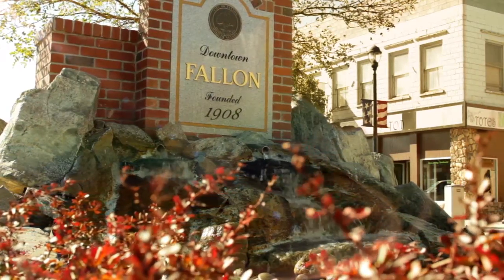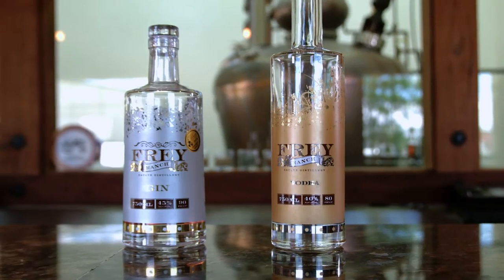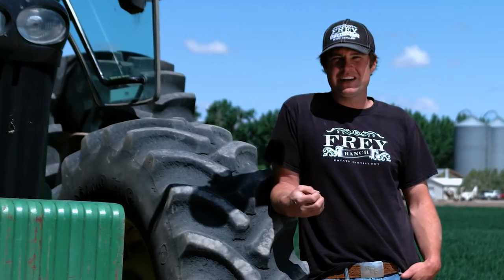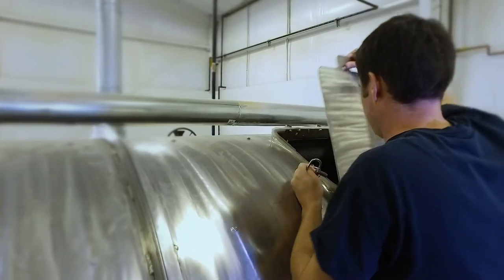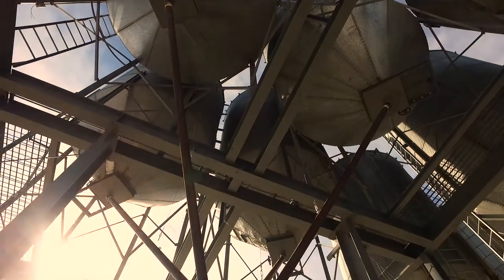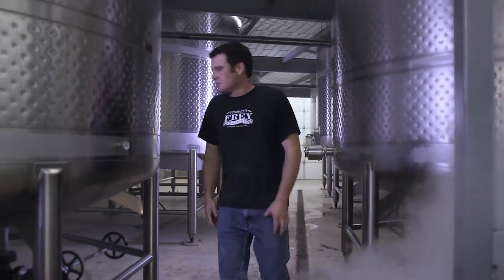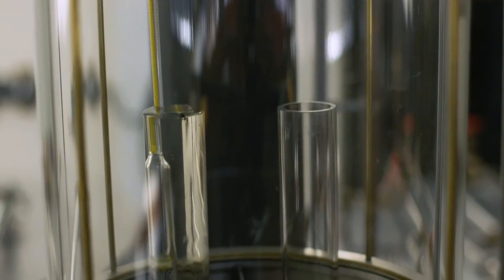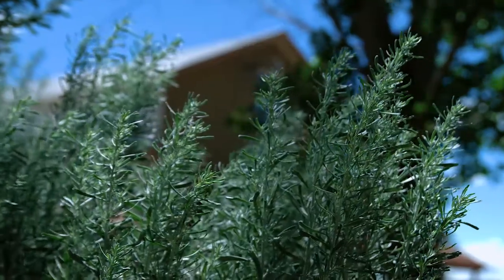The Frey Ranch